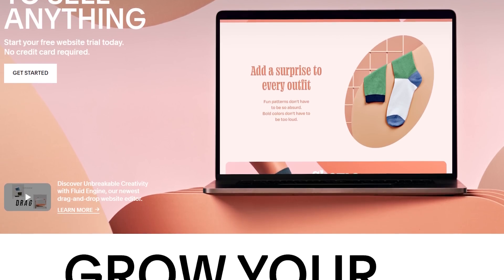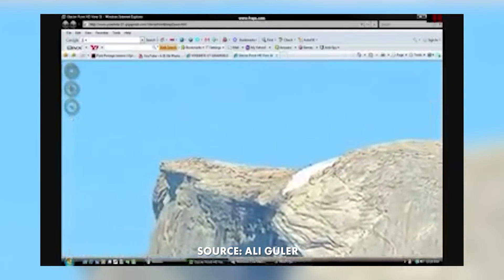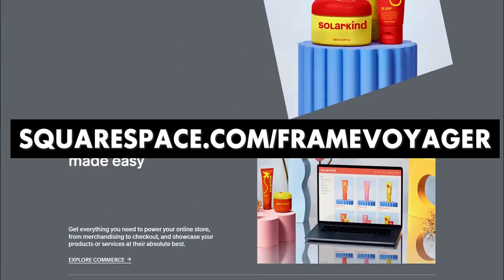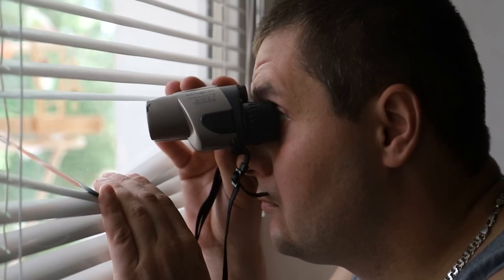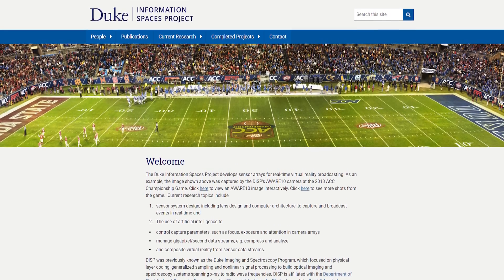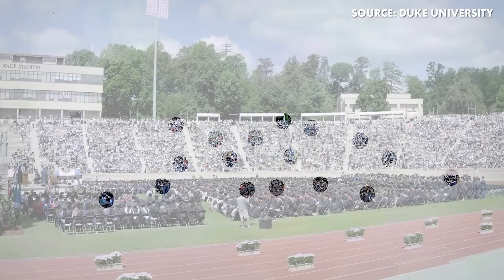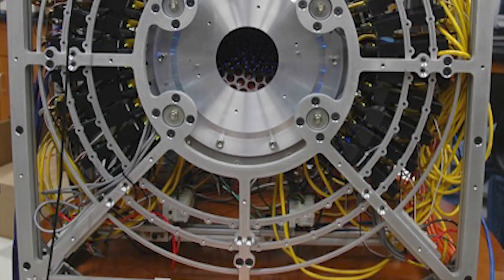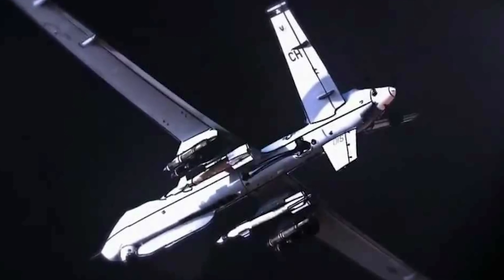This 300k Resolution MEGA camera is INSANE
Welcome to our new GOD-LEVEL CAMERAS series where we explore some of the world's most insane cameras ever created.

Check out some of the Gigapixel photos for yourself!

In this episode, we take a look at the Aware2 and Aware10 Gigapixel cameras created by Duke University in conjunction with a project by DARPA. These cameras could be scaled from 1 Gigapixel (1000 megapixels) all the way to 50,000 Gigapixels at full strength. Find out why they created these and see some of the crazy interactive photos that were taken!

🖥️Editor: John Owens
✏️Writer: John Owens
📚Researcher:  John Owens | Cheecken
🖼️Thumbnail Squad: John Owens |  Not Huy | Z3MCIK

BMPCC6K Pro (CAGE SETUP BELOW)
BMPCC4K (CAGE SETUP BELOW)
URSA G2

🔥LIGHTS, LENSES & GEAR I RECOMMEND🔥
V-FLAT Background Boards
Panasonic Lumix 12-35mm
Smallrig Tripod
Rode NTG3B
Aputure 120D MKII

0:00 GOD-LEVEL CAMERAS
0:30 The Aware2 camera by Duke University
1:09 300k resolution!?!?!
1:30 Where could you even house such photos online?
2:24 What is a Gigapixel and it's size and scope?
2:54 The first Gigapixel image in 2003
3:12 DARPA wants the camera... for "Research"
3:27 Duke University creates a team to build the camera under David Brady
4:16 DISP
4:36 The Aware2 design
6:09 Other features, power requirements, and weight
6:45 For those of you paying attention to the math
7:10 The Aware10 camera
7:21 Future plans for the camera
8:18 Could we see this camera in the consumer market?
8:49 Another GOD-LEVEL Camera?